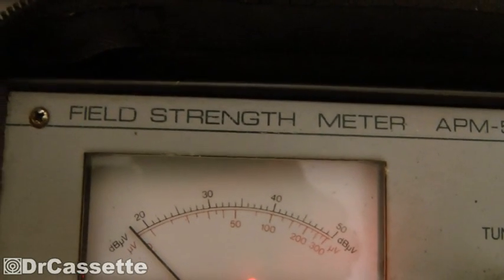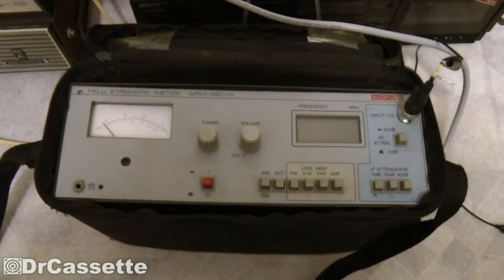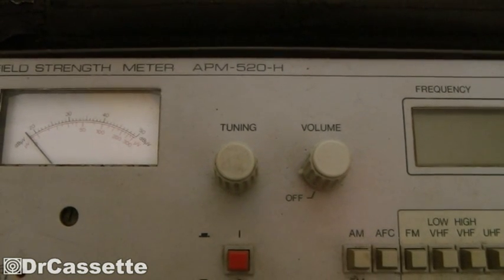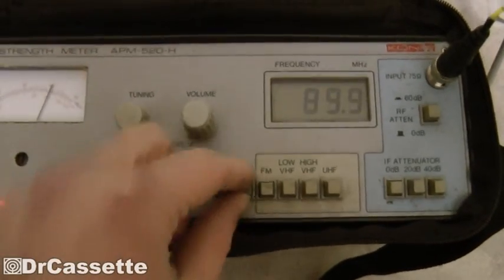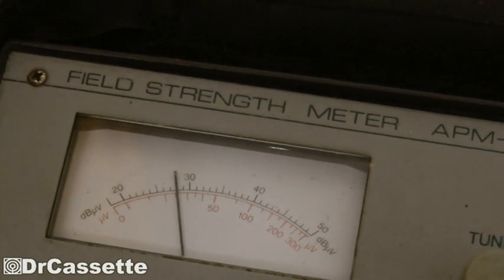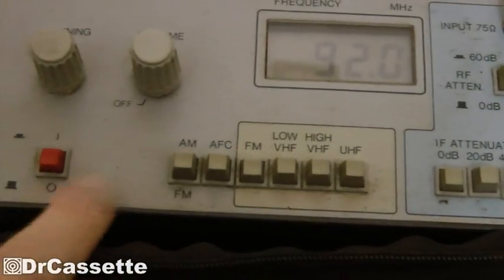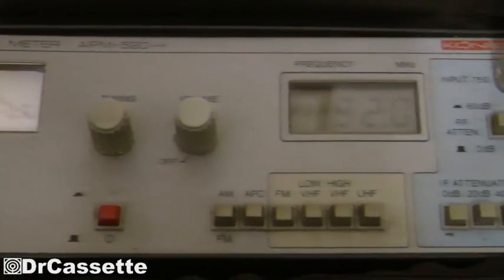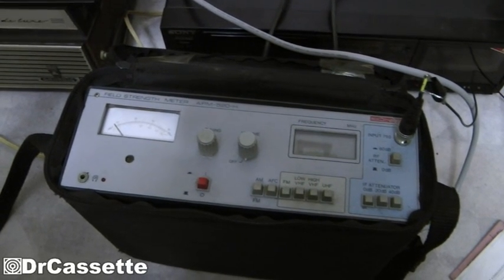König APM-520-H field strength meter!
I found this interesting device a while ago at the dump. It's for testing FM and analog TV antennas and seems to work really well.